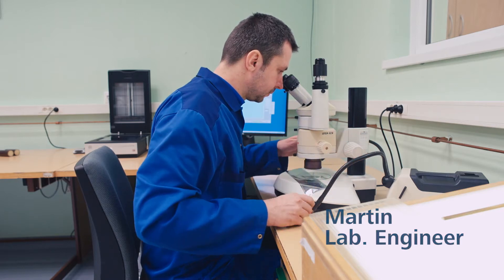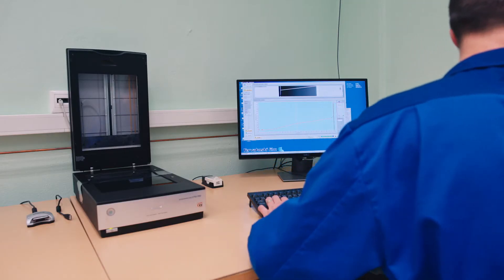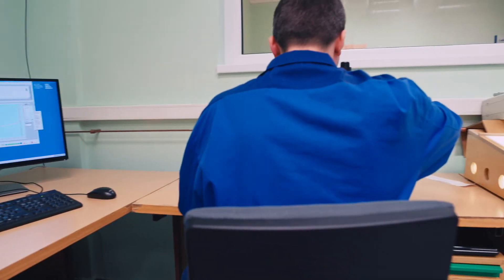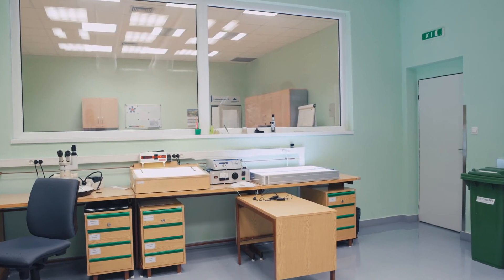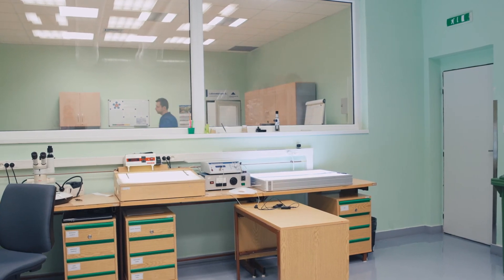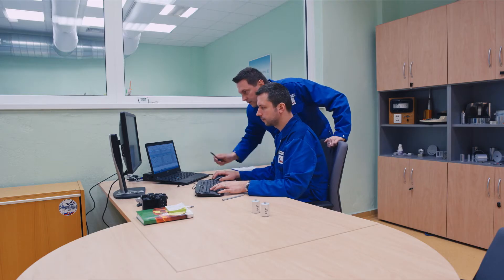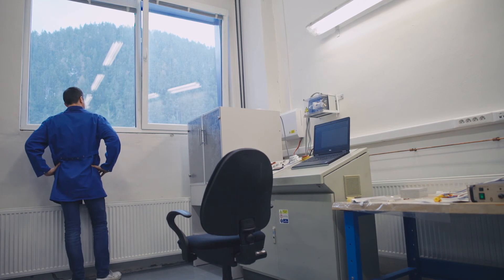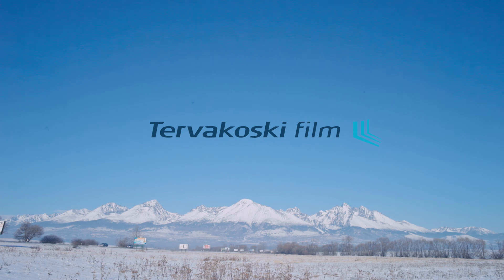We are Tervakoski Film: Martin, Lab. Engineer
Follow Martin into the lab where he pushes the limits of our films to ensure they are of a consistently high standard and will stand the test of time in real-world applications.